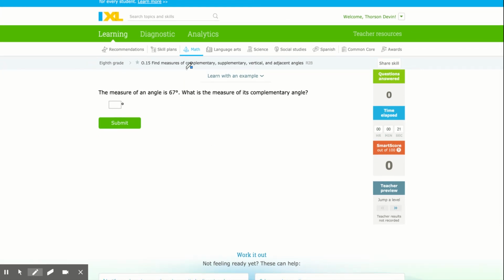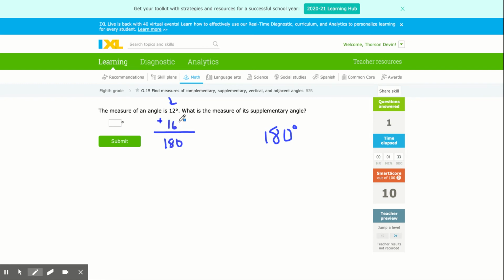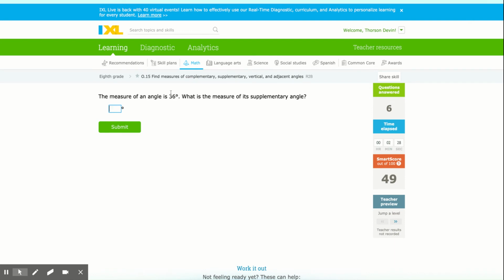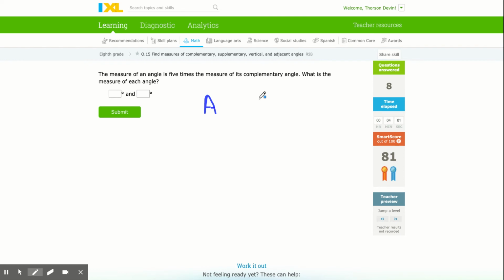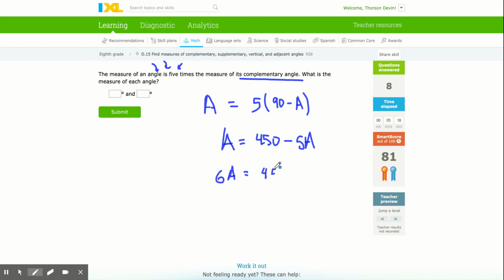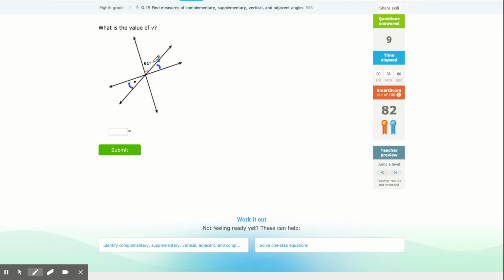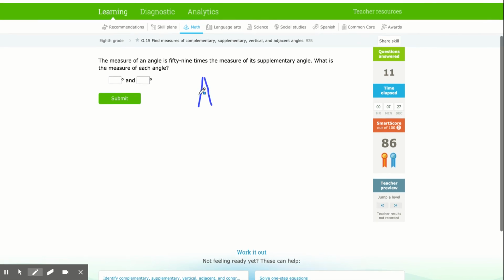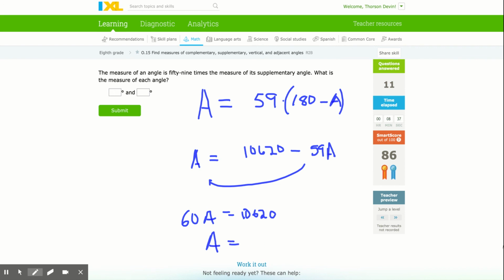IXL | Find measures of complementary, supplementary, vertical, and adjacent angles | 8th grade math